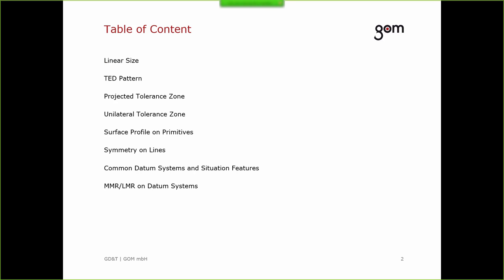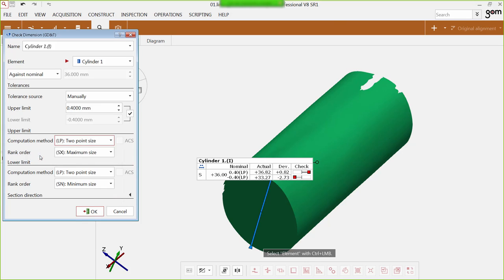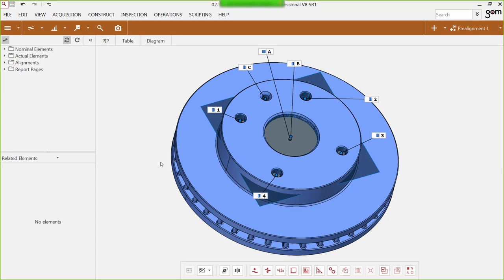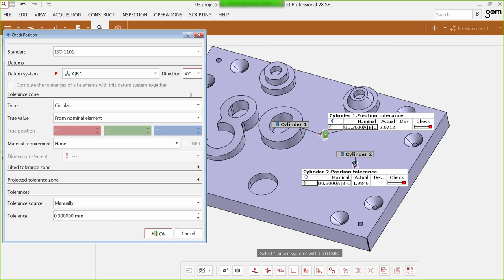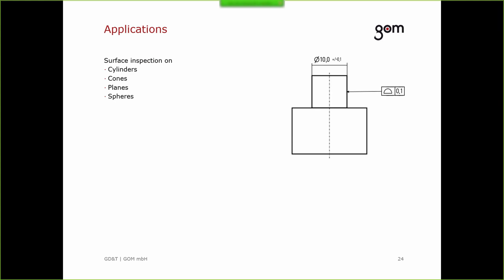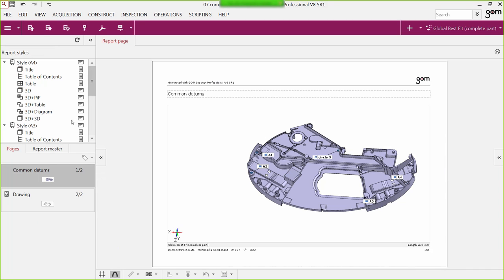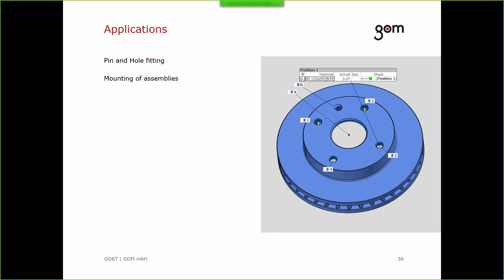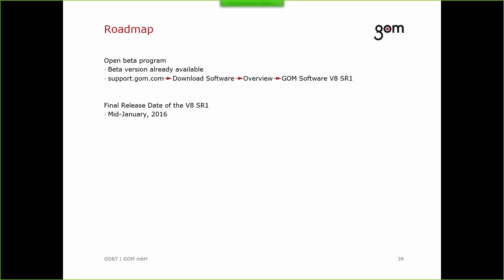GOM - Seminario vía Internet - Nuevo GOM Software V8 SR1 "GD&T"